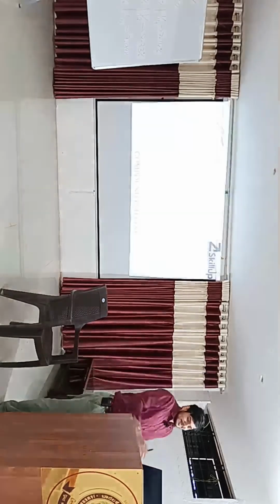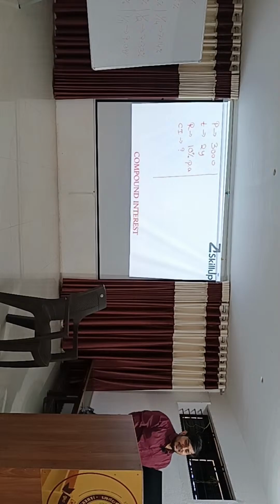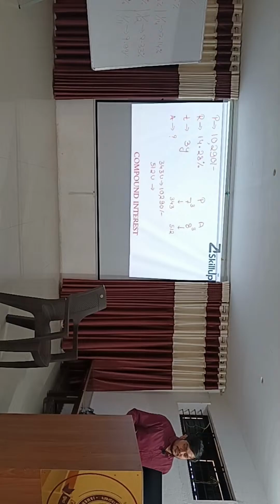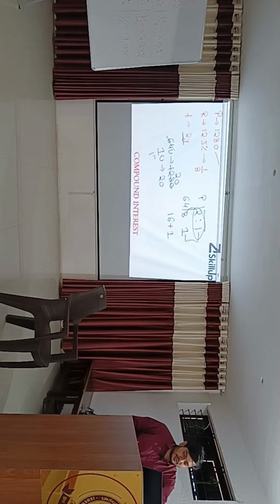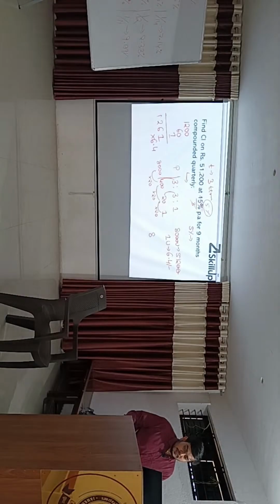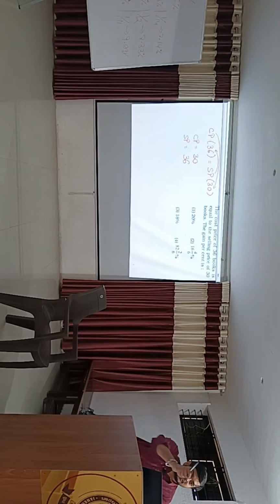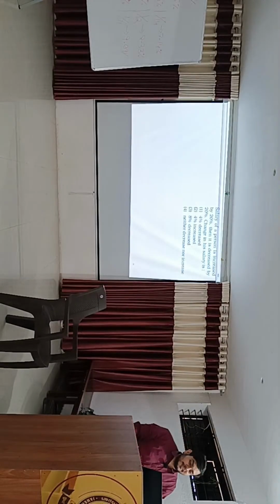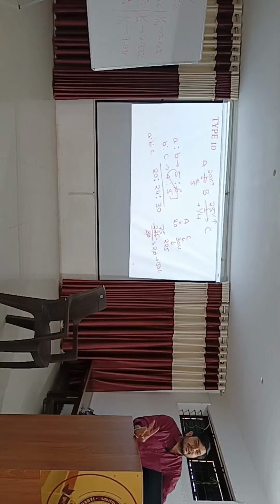Bagalkot University Social media is live